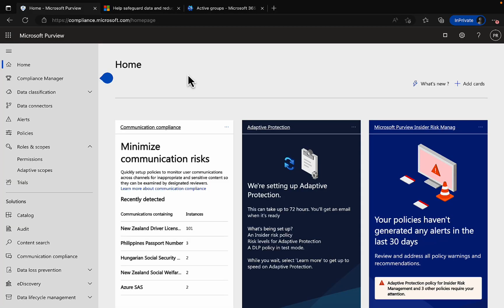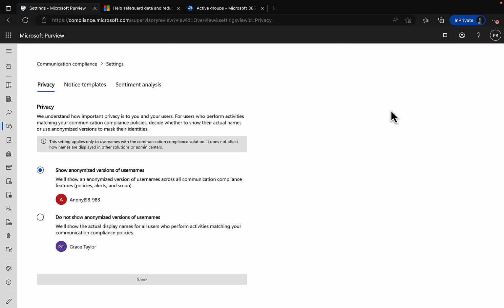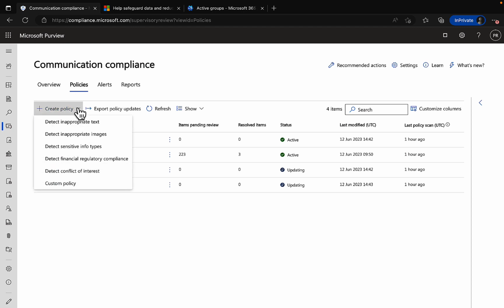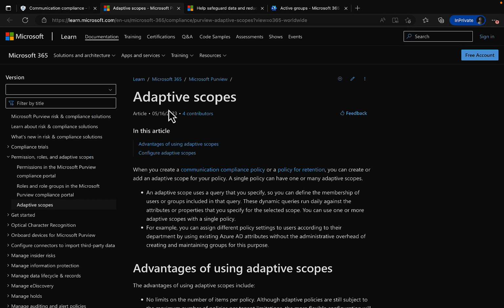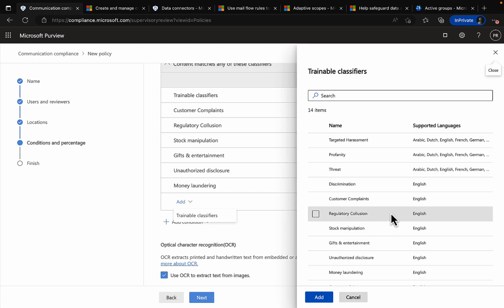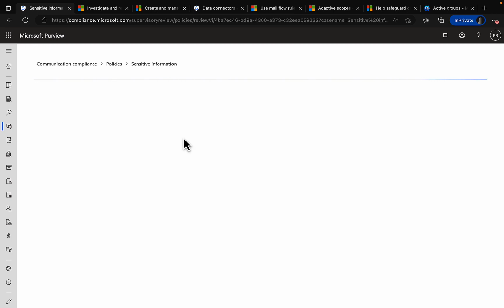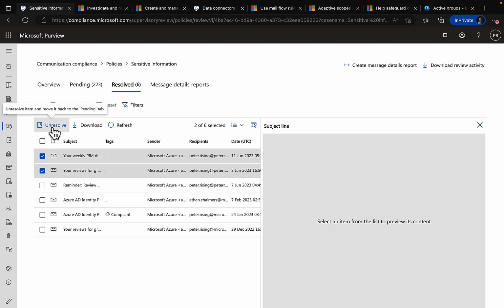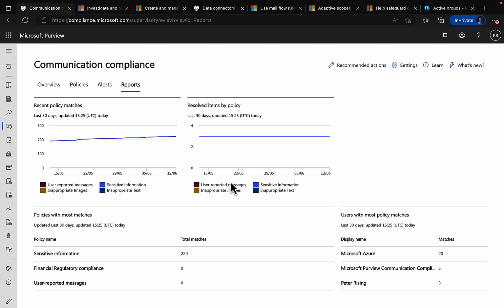Mastering Communication Compliance In Microsoft Purview: A How-to Guide | Peter Rising MVP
Mastering Communication Compliance In Microsoft Purview: A How-to Guide

In this video, I'll be demonstrating how to manage Communication Compliance in Microsoft Purview.

This demo will show you how to use Communication Compliance with:

• Policies
• Alerts
• Reports
• And more!

If you're responsible for managing the risk associated with Communication in your organisation, then you'll want to watch this video!